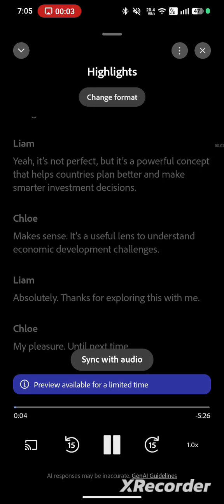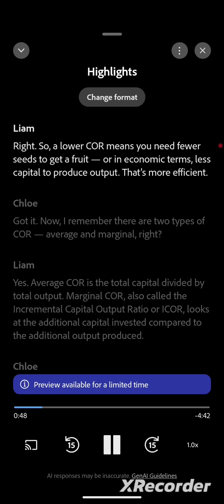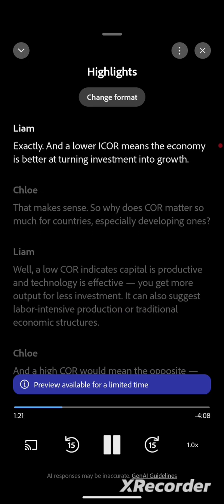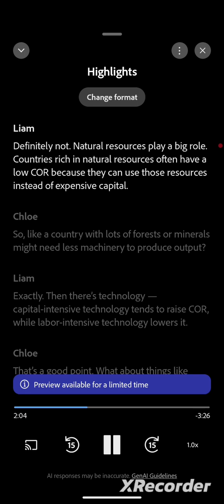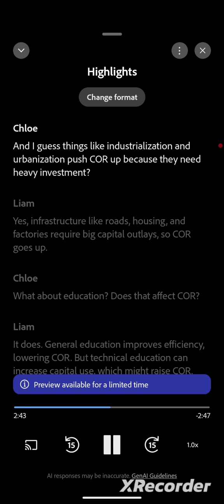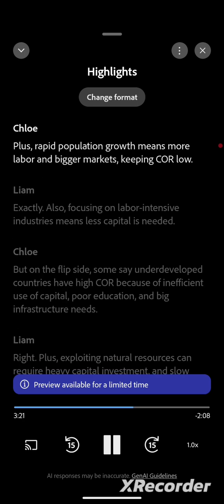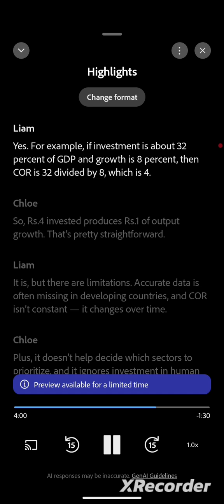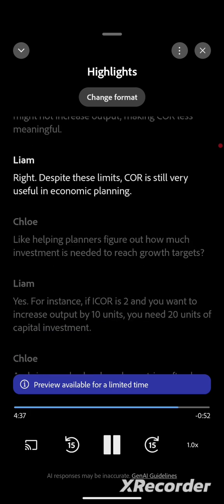Unit 2 1 COR podcast